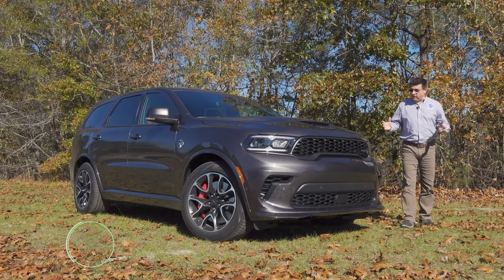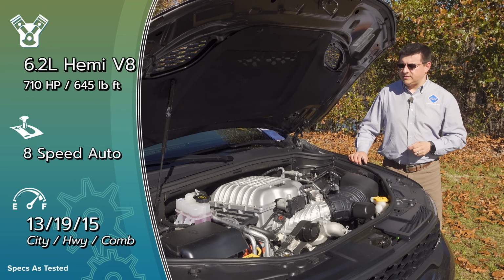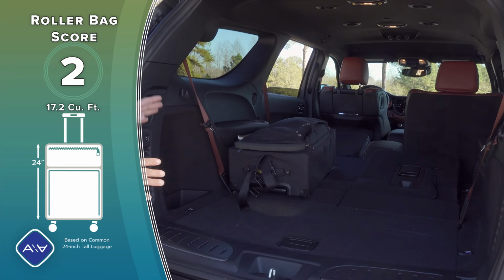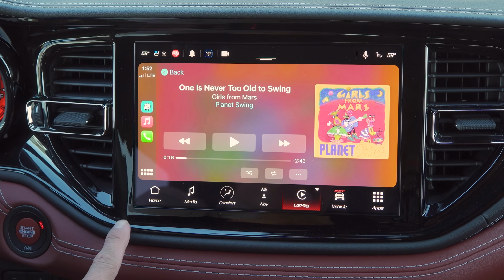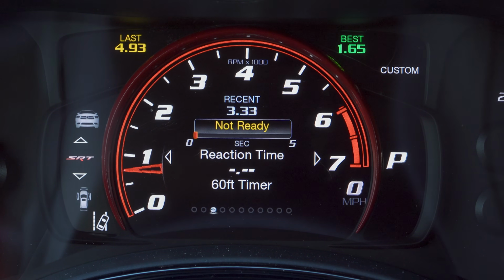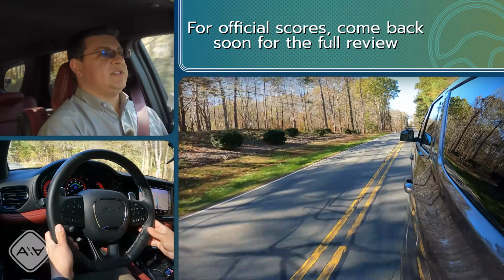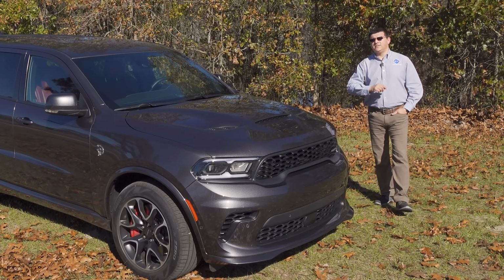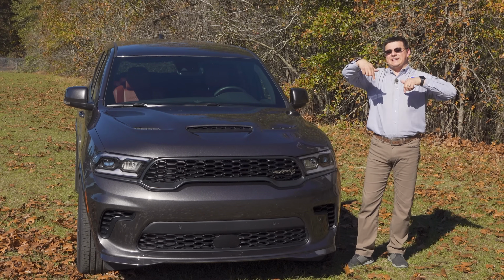Three Rows Of Fun | 2021 Dodge Durango SRT Hellcat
We all knew that given time, every vehicle in the Dodge lineup would get the 6.2L supercharged hellcat engine. For 2021 it's finally the Durango's turn with the SRT Hellcat Durango. Under the hood of this unsuspecting family hauler beats a 710 horsepower tune of the Hellcat engine mated to the same all-wheel-drive system the Grand Cherokee Trackhawk gets. The result is a 0-60 time for you and 5 of your closest friends below 3.5 seconds, a 11.5 second 1/4 mile, and a top speed of 180 MPH...